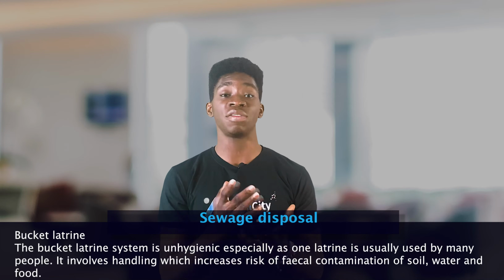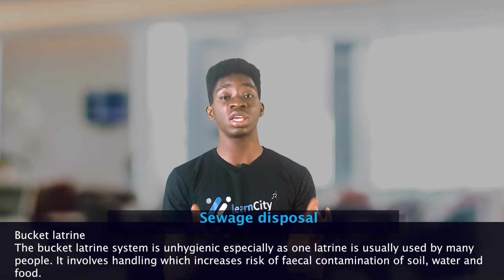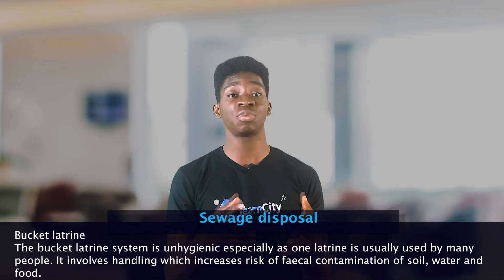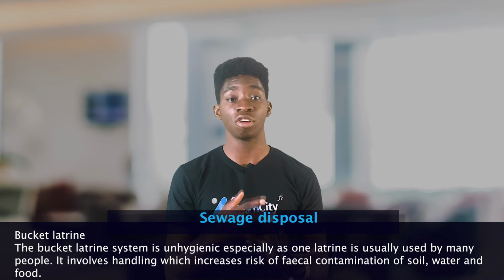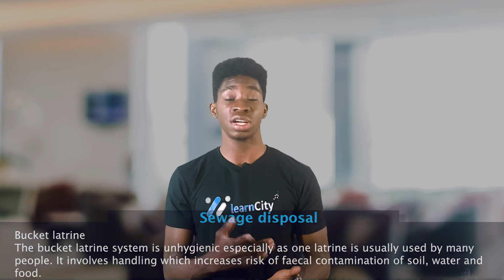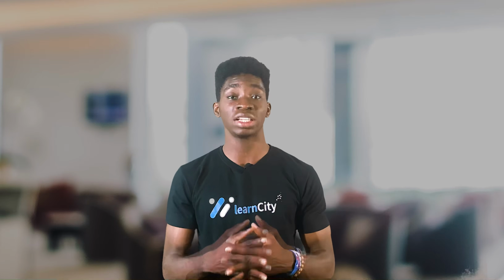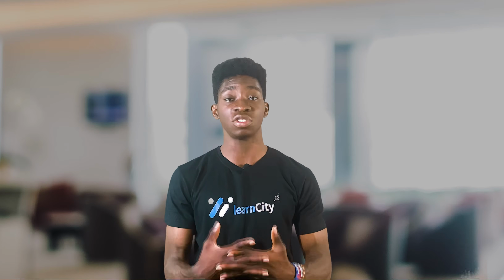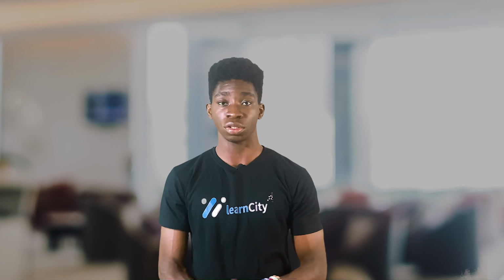Proper Sewage Disposal | Keeping the Environment clean | Biology SSCE | NECO | WAEC | JAMB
In this video, we looked at how to keep the environment clean which includes proper sewage disposal.

Timestamps
0:00 -Intro
0:37 -Sewage disposal in the maintenance of public health
1:48 -How to dispose liquid waste
3:03 -Pit latrine
5:08 -Bucket latrine
7:28-Chemical latrine